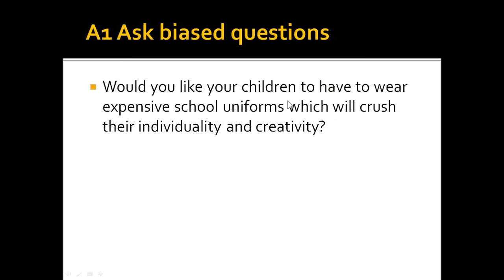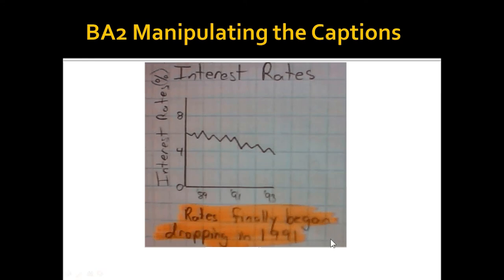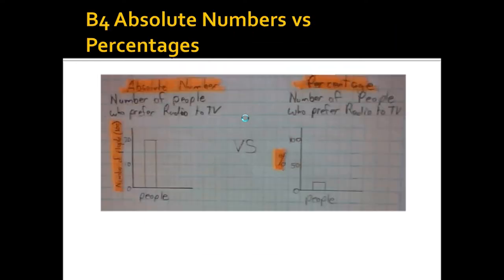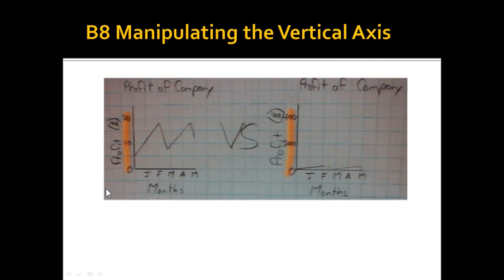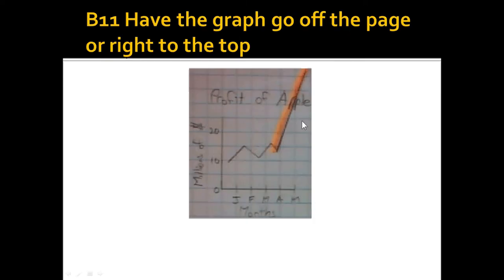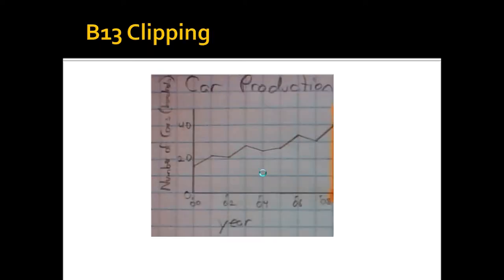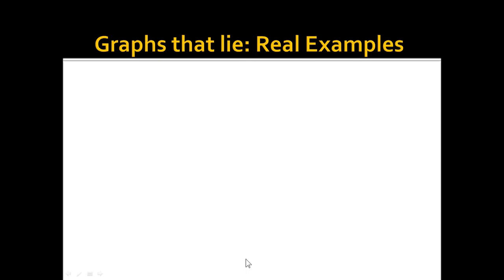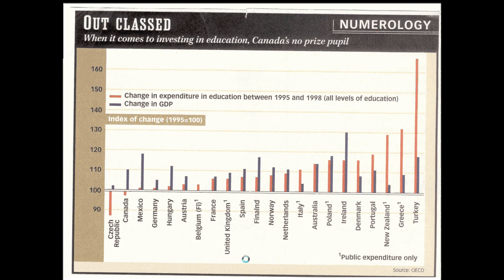Mr. v teaching math Data Management 2 How to lie with graphs